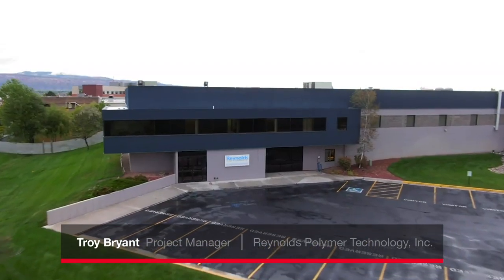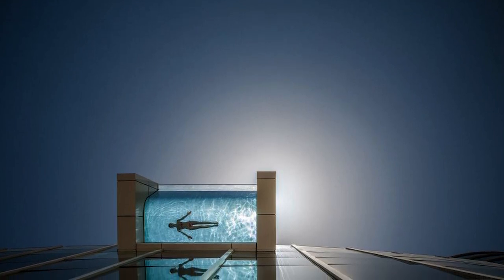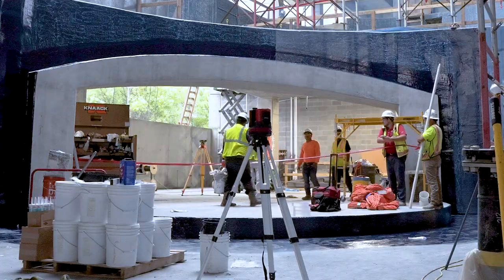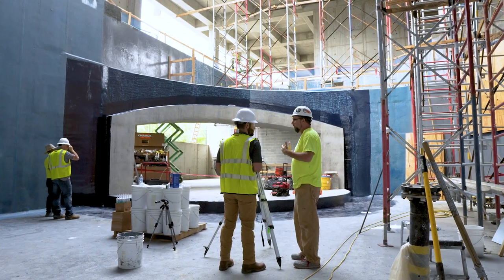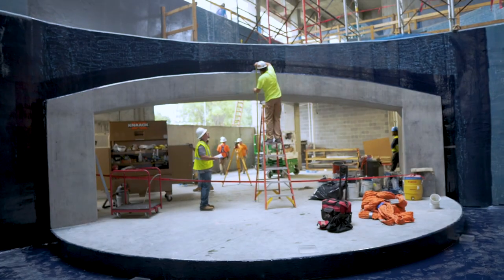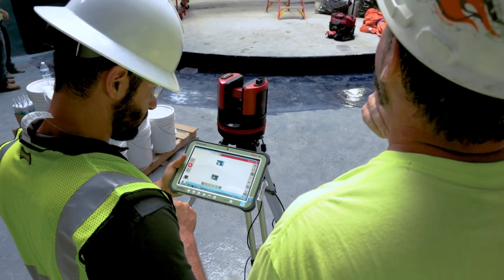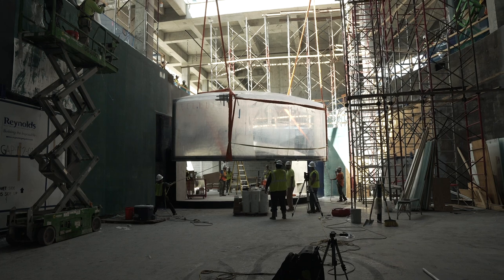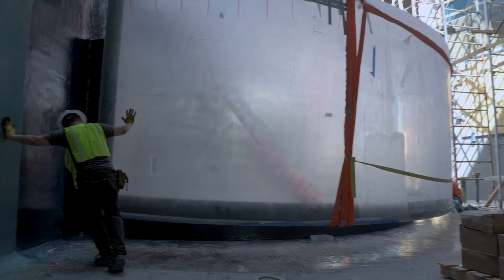Fitting a 36,000 lb Polymer Glass Dome at the Georgia Aquarium for its New Shark Tank.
Learn how Reynolds Polymer validates the fit of a 36000lbs custom polymer dome window at the Georgia Aquarium. The measurements that needed to be captured for the installation, were of concrete rebates with two large opposing arches, horizontal and vertical. Capturing these measurements with traditional techniques were very challenging and time consuming estimated at several days. With the Leica 3D Disto Reynolds Polymer was able to capture a multitude of measurements with x, y, and z coordinates within an hour. This not only allowed for much higher accuracy and precision but also allowed for the engineers to take the digital measurements and overlay them onto the CAD design within minutes to validate the correct fit, before any road closures, shipping, and crane rental were undertaken.